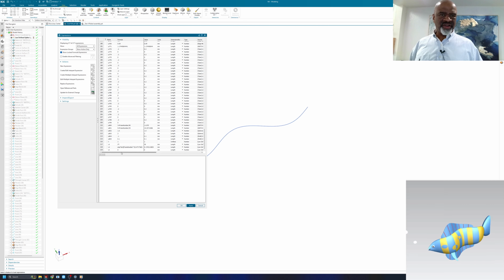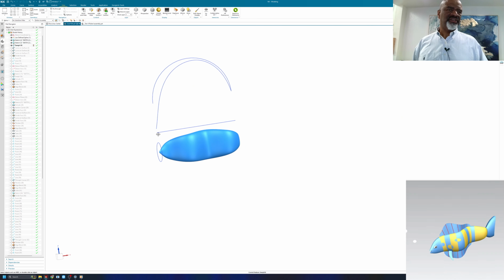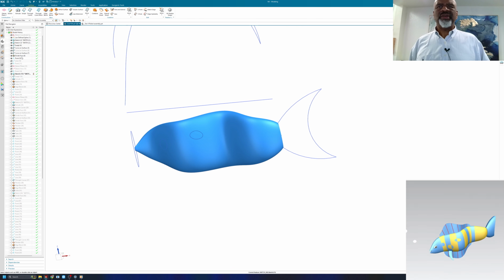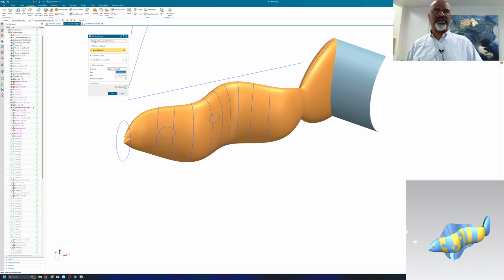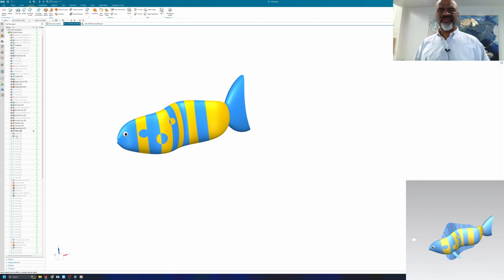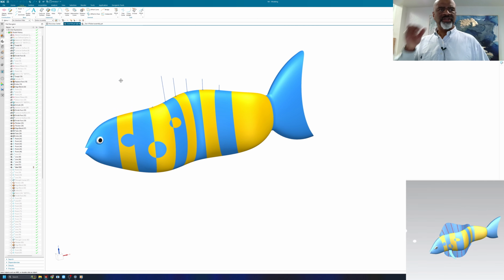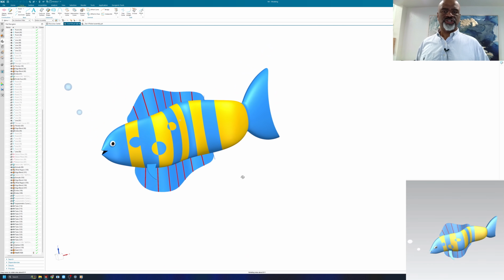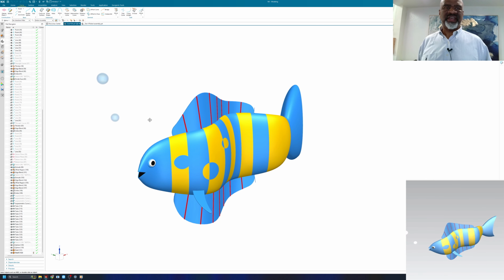Amazing Animation of a Fish w/Full Tutorial- Using Law Curves in CAD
Building and animating a fish using law curves. Follow along and learn something new.